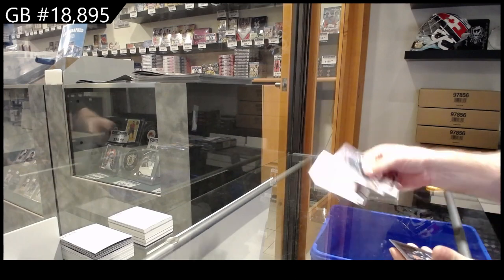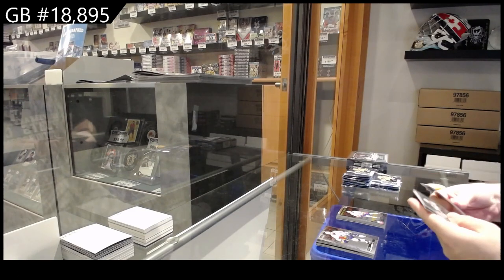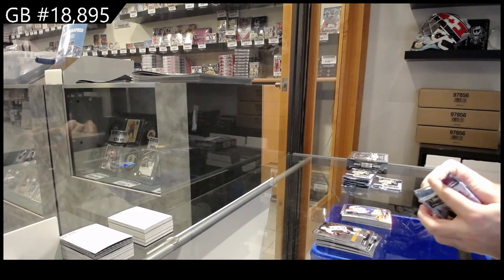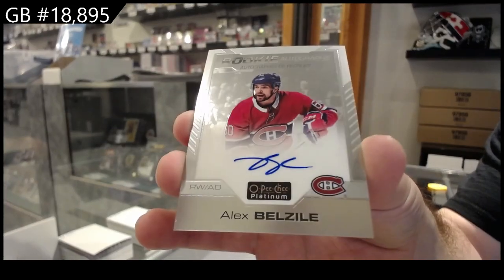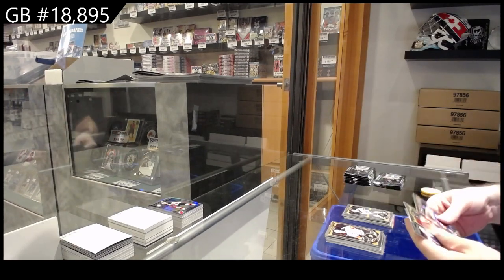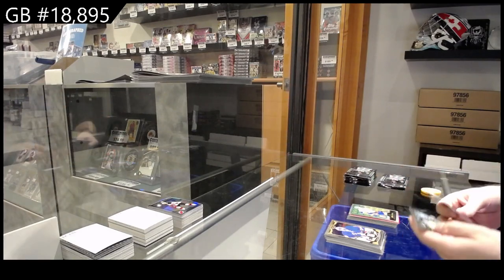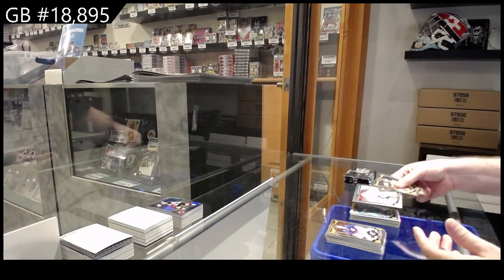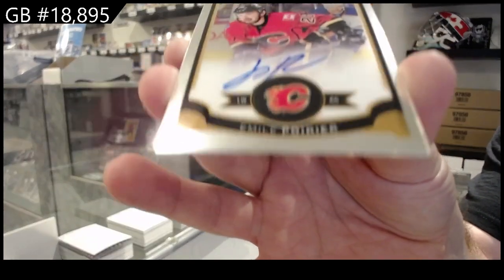15-16 UD OPC Platinum & 20-21 UD OPC Platinum Hockey Box Break - C&C GB #18,895